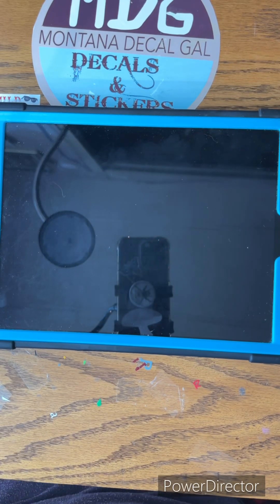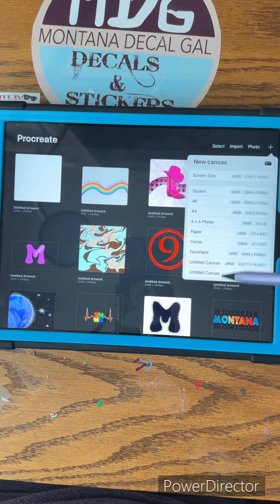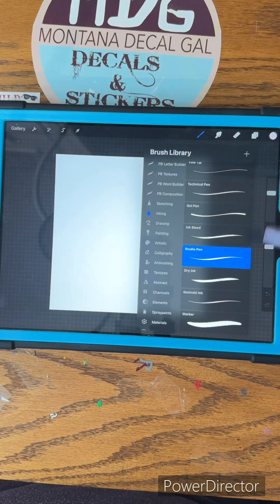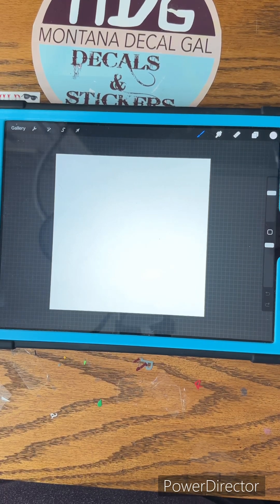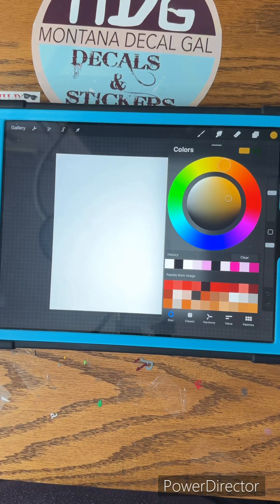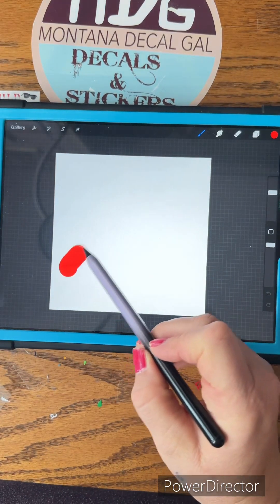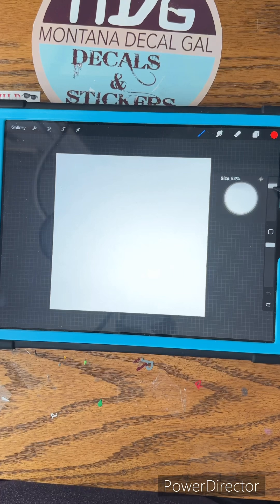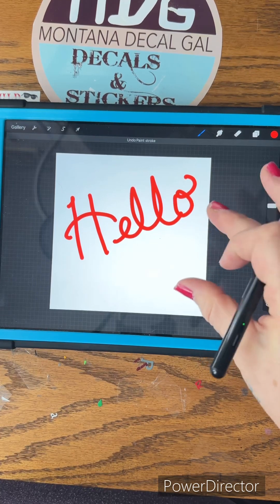Procreate for Beginners: Getting Started with Brushes - Step-by-Step Tutorial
🎨 Are you a beginner eager to dive into the world of Procreate digital art? Look no further! In this step-by-step tutorial, I will take you through the very basics of using brushes in Procreate, the ultimate digital canvas for your creative visions. I will teach you slow so you if you are like me, 46 years old and new-ish to the digital world, we can relate and be besties! 70's besties!

🖌️ Mastering Brushes: Join me as I try to demystify Procreate brushes, showing you how to choose them. Whether you're a budding artist or just starting your digital art journey, this tutorial is your first step to unleashing your creativity.

In this video, I will cover:
🔵 An introduction to Procreate's brush library and its diverse range of options.
🎨 How to select, customize, and adjust brush properties to suit your style. ( Just beginner parts) It gets even deeper as we go on in this journey together, but for this video, we are keeping it simple to start.
🖋️ Basic brush techniques, including strokes and line variations.
🌈 Exploring the color palette to add vibrancy to your artwork. ( again, simple steps. We will delve into the deeper color stuff later). Just get your brush wet and explore. )

🎓 This tutorial is beginner-friendly and perfect for anyone eager to learn digital art with Procreate. By the end, you'll have the confidence to create your first digital masterpiece. ( or something like it)

🖼️ Ready to turn your creative dreams into reality? Join me on this exciting journey and take your first steps towards becoming a Procreate digital artist!

🔗 Explore More! 🔗

Don't miss out on the latest updates, exclusive offers, and behind-the-scenes content!

Thank you for being part of our creative community. We appreciate your support! 🎨🖌️